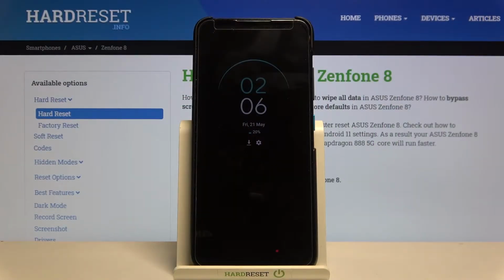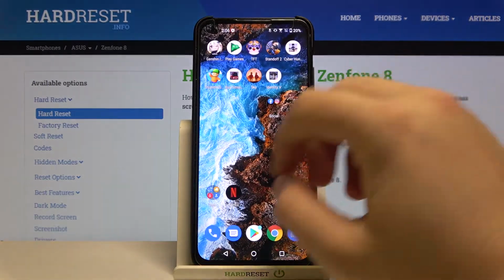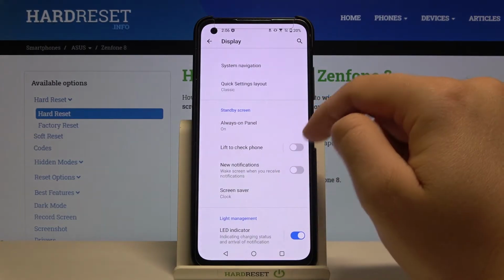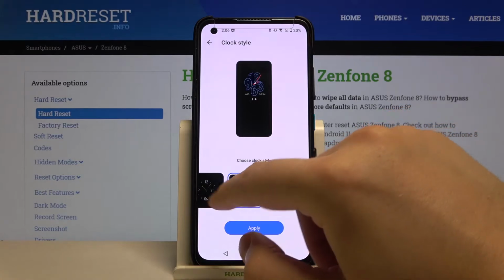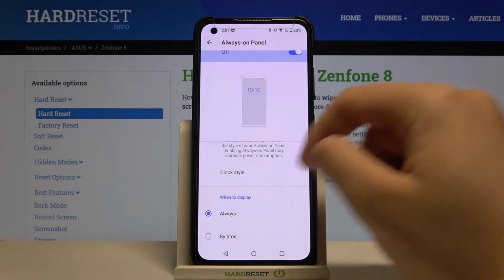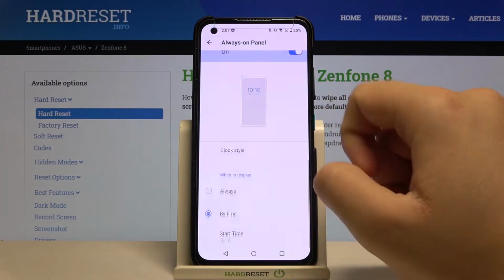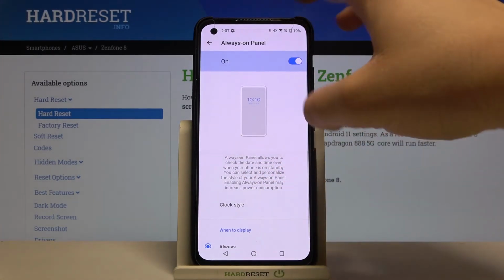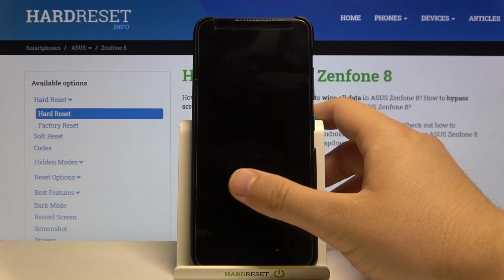How to Customize Always On Display on ASUS Zenfone 8 – Set Up Always On Display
Learn more info about ASUS Zenfone 8:
In this video, we would like to show you how to customize Always On Display in ASUS Zenfone 8, so don't miss this video. We will show you how to change and manage displayed content, how to hide or show: clock, date, battery info, notifications and more. Discover more tutorials for ASUS Zenfone 8 - visit our YouTube channel.